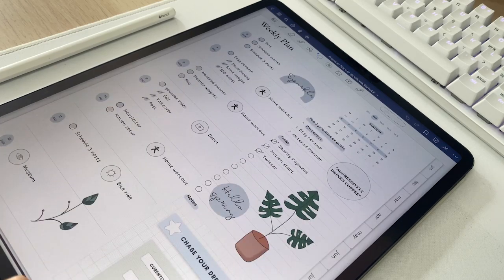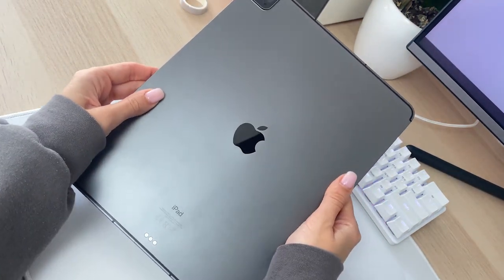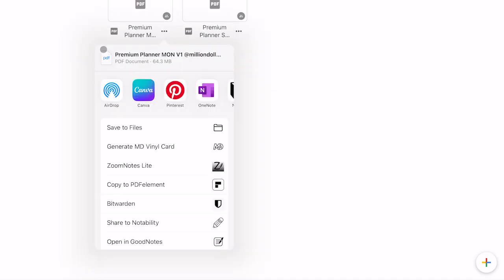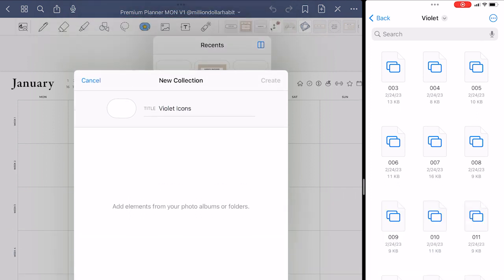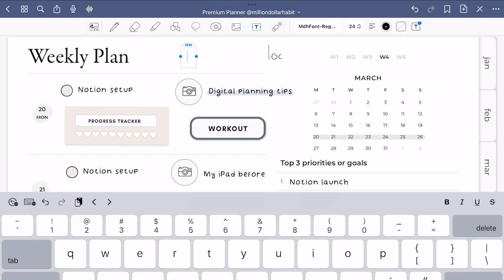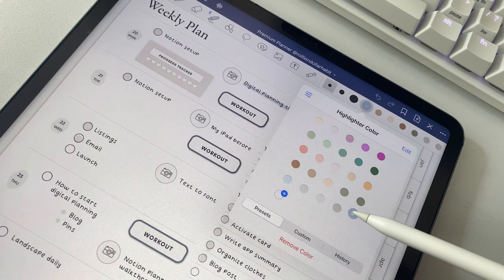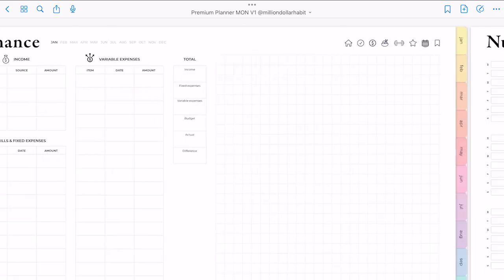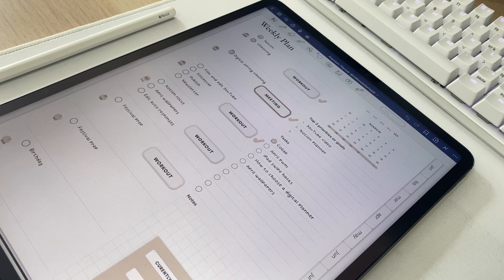How to Start Digital Planning | GoodNotes for Beginners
How to start digital planning on your iPad or tablet. 📝 In this video I cover all of the initial steps you need to take like downloading a note taking app, importing a planner + digital  stickers, and installing a font.

⌚️ TIMESTAMPS:
00:00 Intro
00:11 choose a note taking app
00:26 iPad or tablet
00:37 stylus or apple pencil
00:51 how to import a digital planner
01:27 how to import stickers in bulk
02:08 how to install a font
02:53 ready to plan
03:47 freebie library

✍️ WHO AM I:
I'm Neda, I make videos about productivity, digital planning, and organization. I also make premium digital planners designed to upgrade your work & life quality. You can find my tutorials here and on Instagram.